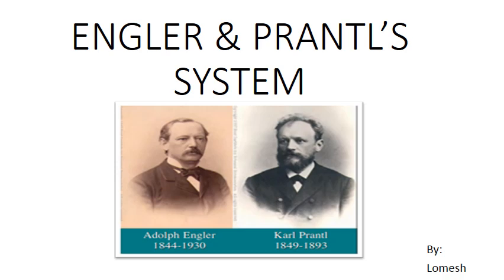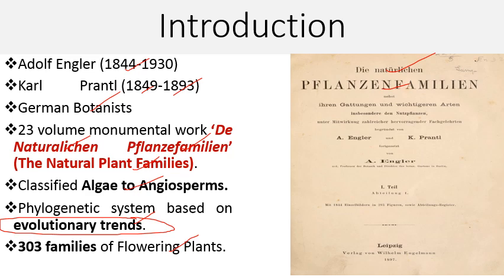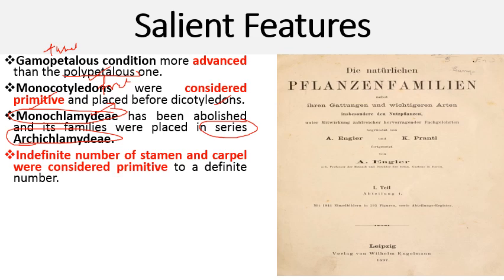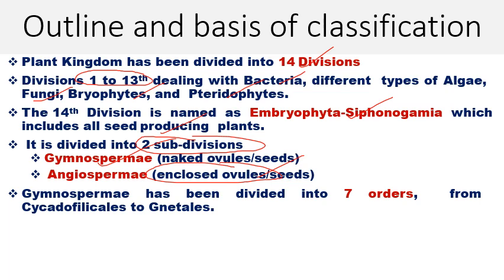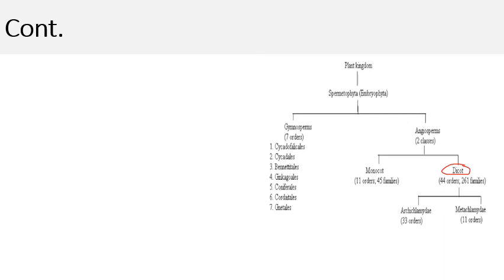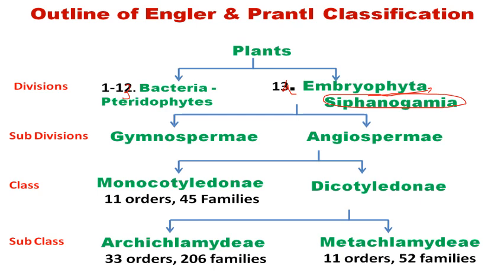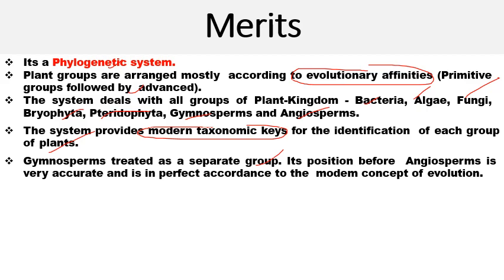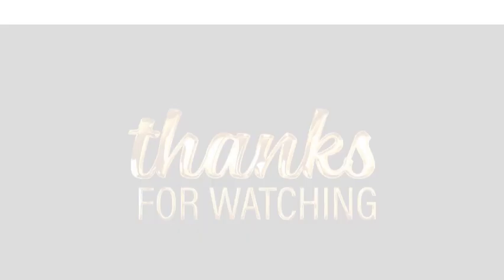ENGLER & PRANTL’S SYSTEM OF CLASSIFICATION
Description:
🌿 Dive into the world of plant taxonomy with our latest video as we unravel the Engler and Prantl Classification System! 🌺📚

🔍 What is the Engler and Prantl Classification System?
Discover the historical roots and key principles behind this influential botanical classification system developed by Adolf Engler and Karl Prantl. From its inception in the late 19th century to its impact on modern taxonomy, we'll guide you through the fascinating journey of this classification system.

🌱 Understanding the hierarchical structure:
Explore how Engler and Prantl organized plants into various taxonomic ranks, from divisions and classes to orders and families. Gain insights into the criteria used to categorize plant species and the rationale behind their systematic approach.

🔬 Significance in botanical research:
Learn about the contributions of the Engler and Prantl system to the field of botany and how it influenced subsequent classifications. We'll discuss its strengths, limitations, and enduring relevance in the study of plant diversity.

🌍 Global applications:
Examine how the Engler and Prantl system has been applied worldwide and its impact on botanical research, conservation efforts, and plant identification. Discover why it remains a valuable tool for scientists, researchers, and enthusiasts alike.

📈 Evolution of plant taxonomy:
Trace the evolution of plant classification from earlier systems to the present day, acknowledging the advancements and debates that have shaped our understanding of plant relationships.

Whether you're a botany enthusiast, student, or simply curious about the intricate world of plant classification, this video provides a comprehensive overview of the Engler and Prantl Classification System. Hit play now and deepen your knowledge of the rich tapestry of plant life! 🌿🔍✨